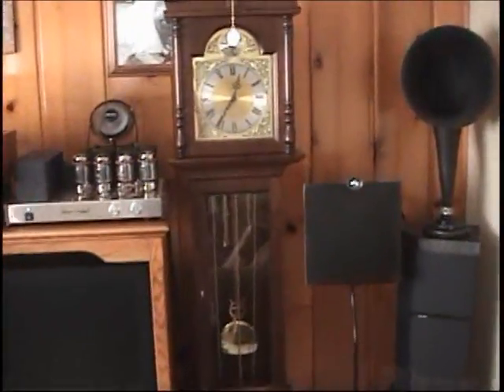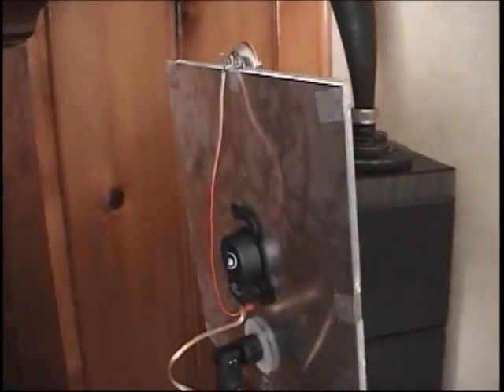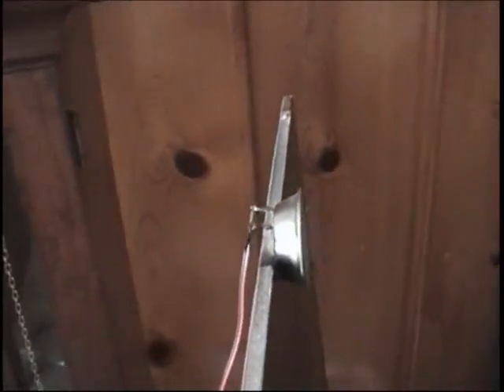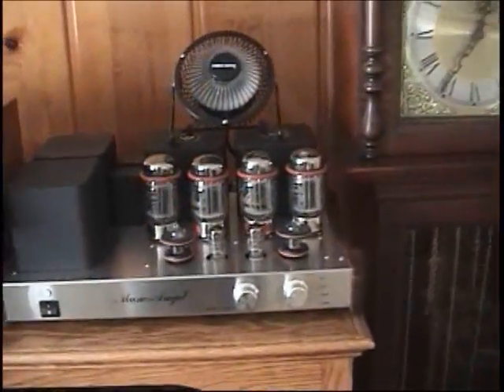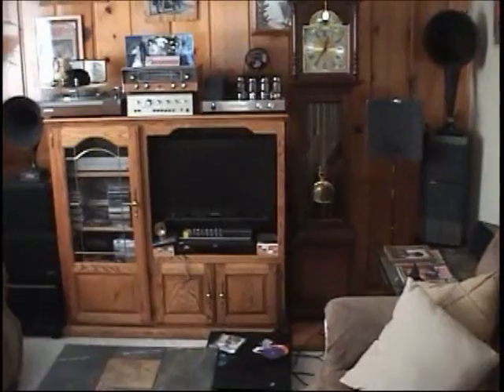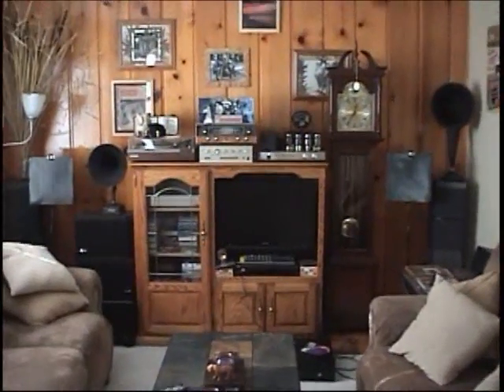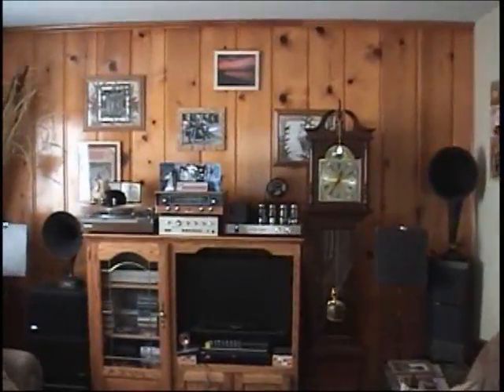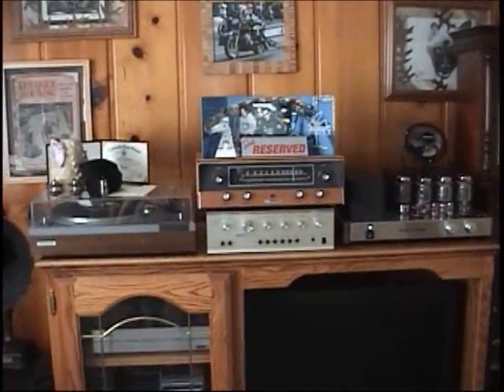home made speakers using Dayton Sound Exciters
A demonstration of how a set of Dayton Sound exciters can be used to create a set of Hi-Fi loud speakers.  These were created using the following materials: One pair of Dayton Sound Exciters ( Parts Express),  Two pieces of aluminum .030"thk. x 12"w x 12"h (hobby shop), Paper foam paper board 12" x12" x 1/4thk. (craft shop), 500ohm. speaker of unknown manufacturer for the very high frequency (electronic surplus), Super glue used to adhere .500 ohm. speaker to front and also to adhere the tripod mounts. The amplifier is a 35wpc. KT88 push pull, CD is Kenwood 5 disc, Subwoofer is a Radio Shack 12" passive. The resulting sound is better than some very expensive bookshelf speakers that I have heard. Quite simply IMPRESSIVE !!!